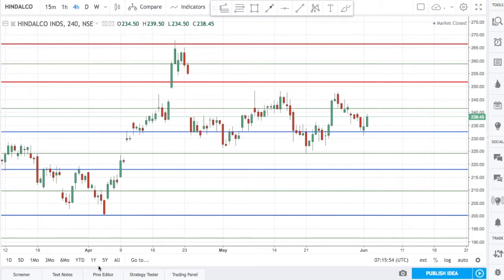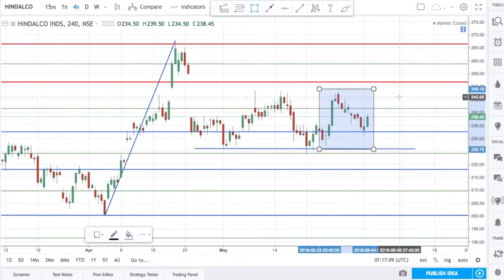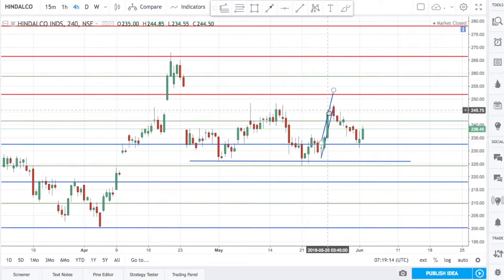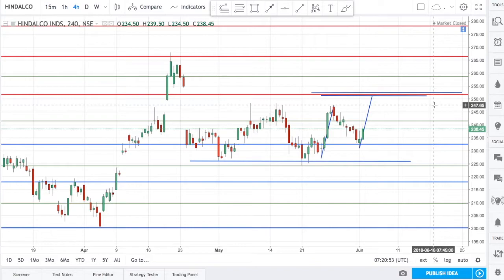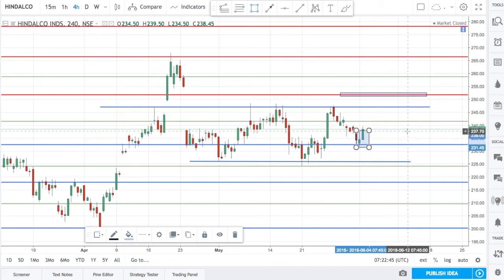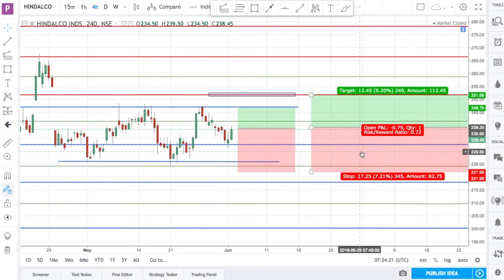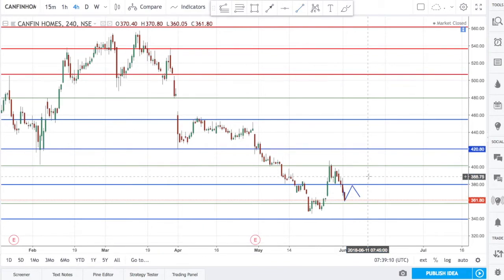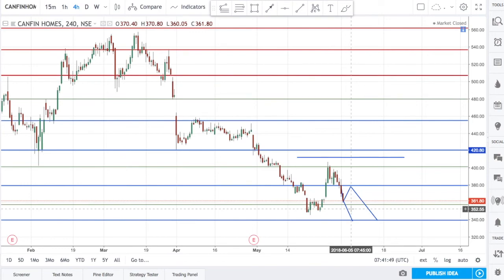HINDALCO -- BUY AND A POSSIBLE SHORT ON CAN FIN HOMES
We have a trend continuation buy opportunity on Hindalco and a possible setup for a shorting opportunity on Can fin homes.

Watch what we are expecting out of these two.